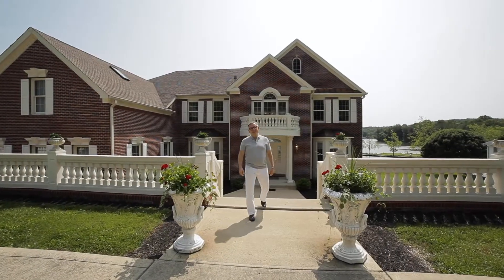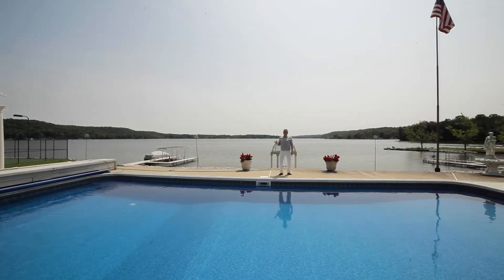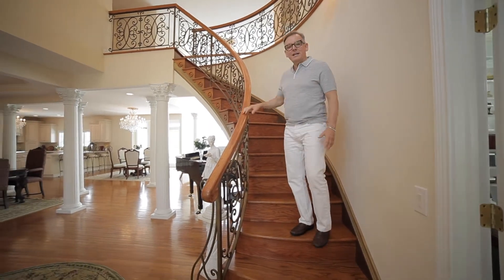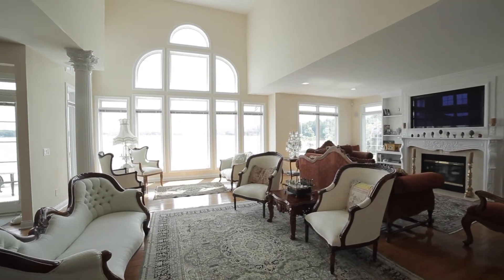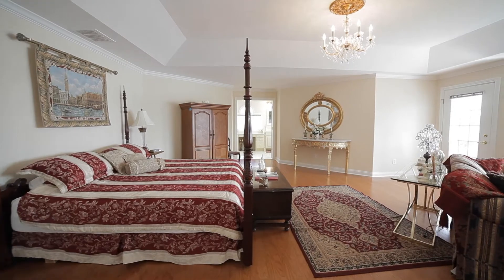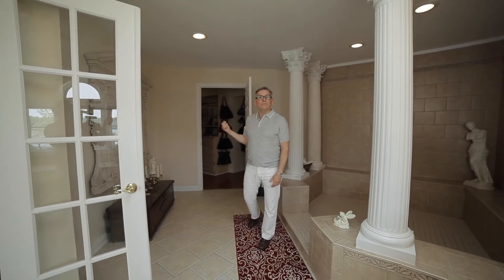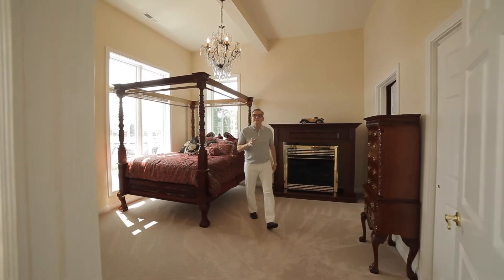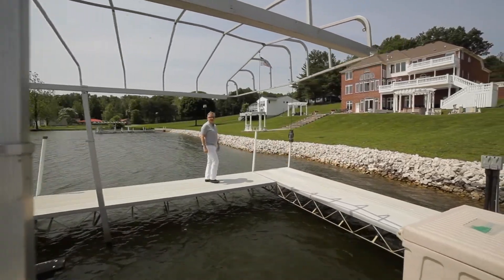7744 N. Lakeview Drive, Unionville, IN 47468 no branding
Enjoy all forms of recreation at Lake Lemon in this custom built home on three full lots on the water.  Sunrises can't be matched and the prime positioning can't be duplicated on this desirable compound adjacent to the Indiana University Rowing Complex.  The 1.72 acre lake site contains an over 8000 square foot home, a tennis court, in-ground swimming pool, basketball court, main and upper decks, hot tub, four foot and six foot docks for three with boat lift, pergola,  and all with magnificent views of tranquil Lake Lemon.  Details are plentiful in this brick construction home with panoramic views on three finished levels and include, professional kitchen with Viking appliances, professional gas cook top with six burners and griddle, double ovens, French Country cabinetry, great room with custom mill work fireplace, a curved foyer stair with lake views, main level library, formal dining room, an elevator with access to all three levels, an upper level master suite with fireplace, spa bath, custom tile, soaking Jacuzzi tub and roman shower, dressing room, upper master laundry with folding station and ironing, heated master bath tile flooring, secondary upper level bedroom suites, lower level kitchen, movie room with risers and large screen, lower level bedroom suite, recreation room, pool access bath, lower level laundry for pool, security system and an attached three car garage.  This one of a kind opportunity at Lake Lemon is located south of Indianapolis near Bloomington and Nashville.  Great lifestyle near Indiana University and serene lake living.